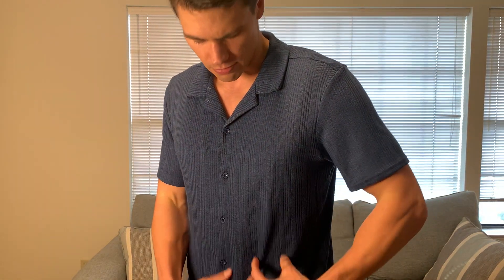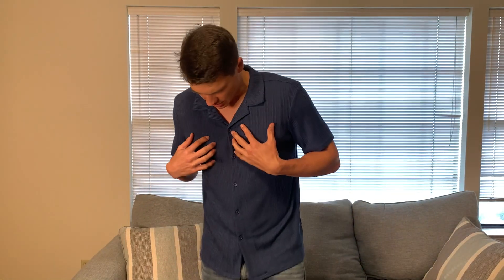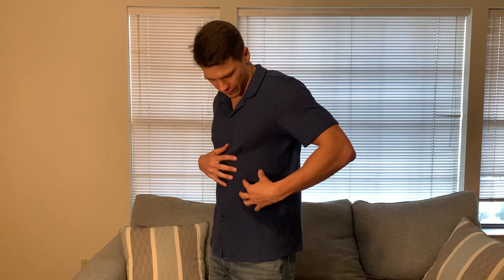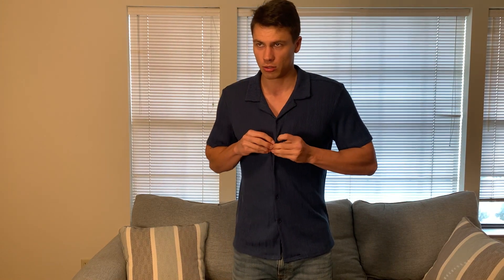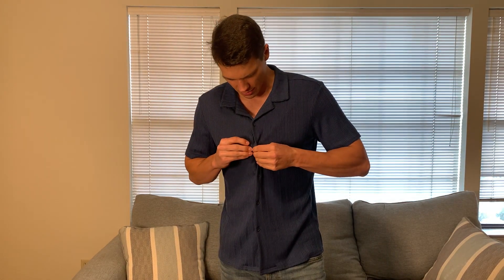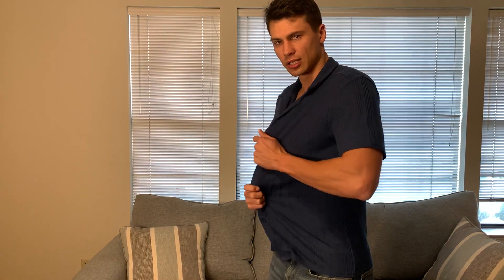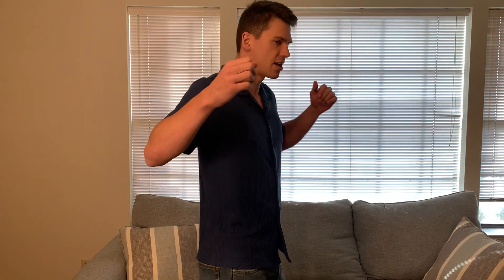Coofandy Button Down review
View Current Price